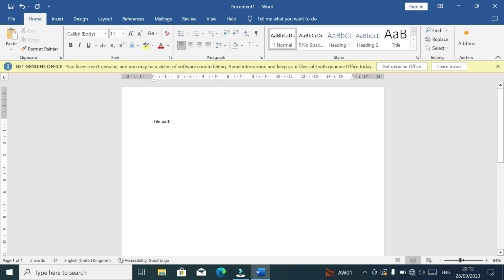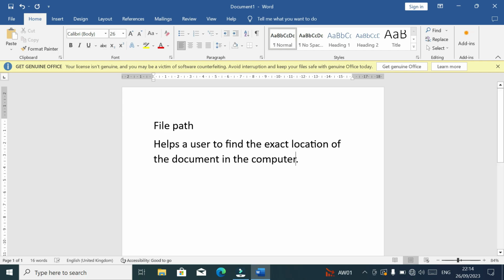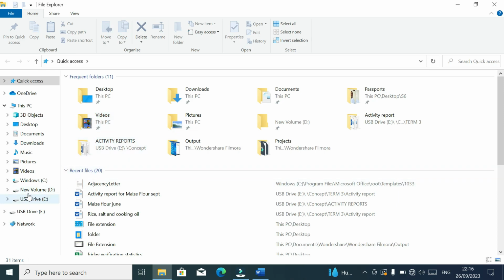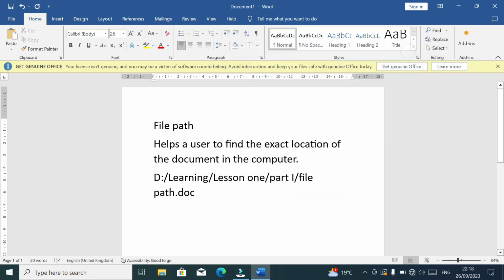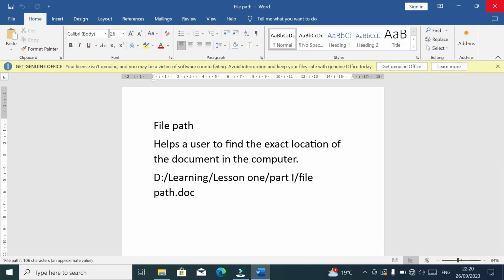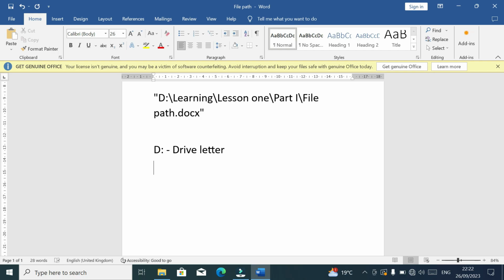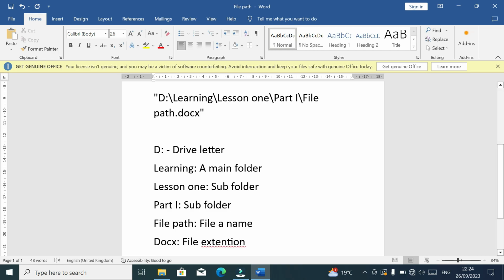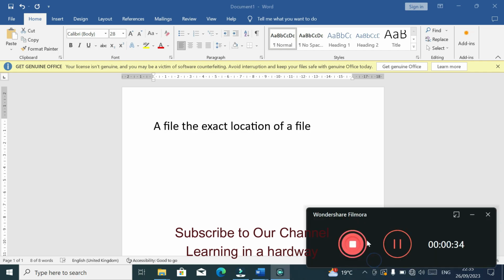File path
Learn more about a file path. A file path being the exact location of a file is very important for you to understand. I believe that to be a very good computer student you need to master concepts first